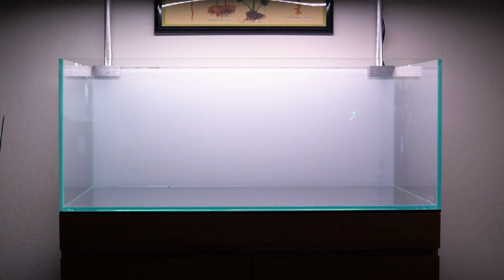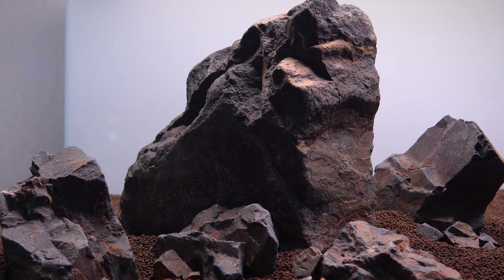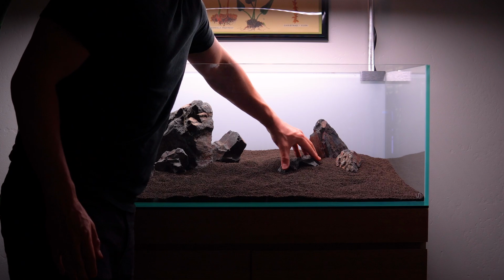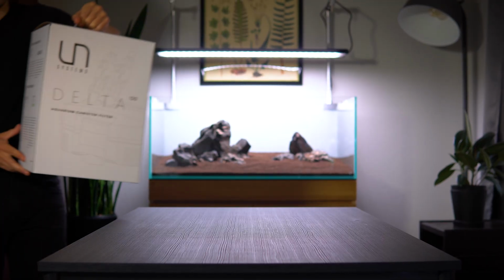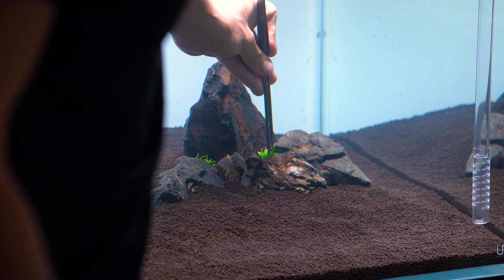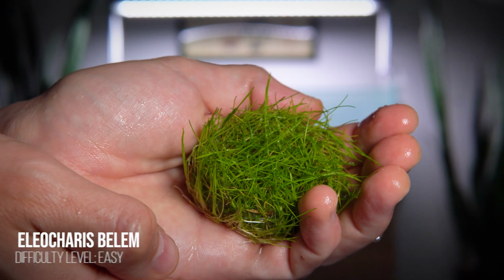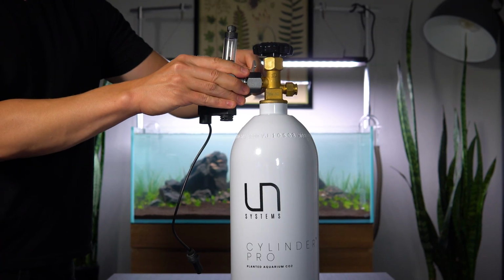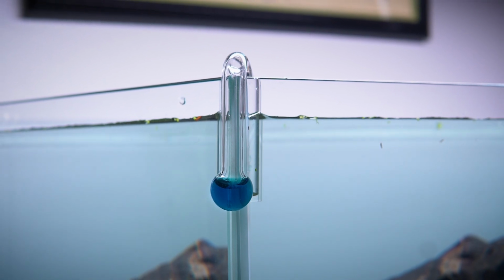UNS 90S Iwagumi Setup - Aquascaping Tutorial for a Shallow Aquarium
The start of a brand-new aquascaping build series featuring the UNS 90S, a sleek 48-gallon tank. In this step-by-step aquascaping tutorial, Logan creates a unique Iwagumi aquascape, covering every step from hardscaping with Ancient Stone to planting carpeting plants like Eleocharis Belem and Dwarf Baby Tears. We’ll also share essential tips on using the Dark Start method to ensure a healthy cycle and set the stage for a thriving tank.

Full Plant List:
Cryptocoryne Parva UNS Tissue Culture, Marsilea Angustfolia Aquatic Farmer Tissue Culture, Cyperus Helferi, Eleocharis Belem Aquatic Farmer Tissue Culture, Hemianthus Callitrichoides 'Cuba' UNS Tissue Culture (Dwarf Baby Tears)

Skip to the good part:
0:00 - Intro
1:14 - Hardscape Layout
4:31 - Cycling with the Dark Start Method
5:26 - Planting
9:27 - Adding a CO2 System
11:11 - Outro

About Team Buce Plant
Buce Plant is the premier supplier of everything aquascaping. We are committed to providing the aquarium enthusiast community with the essentials to create and maintain a beautiful planted tank. We offer the largest selection of aquatic plants, the best aquarium equipment, and everything in between. No matter where you are in your aquascaping journey, our team is here to help you succeed along the way. Come join us as we explore all the possibilities of creating an amazing underwater world.